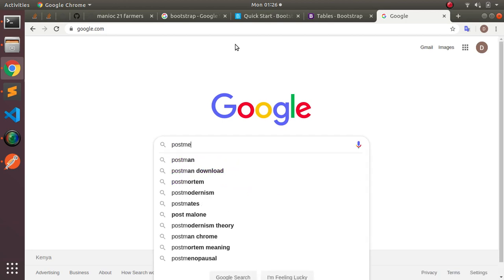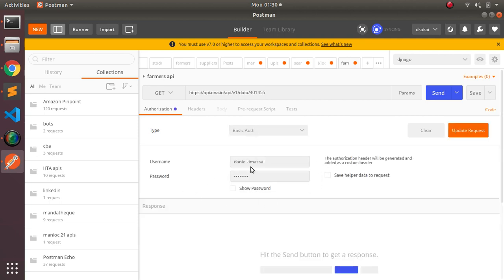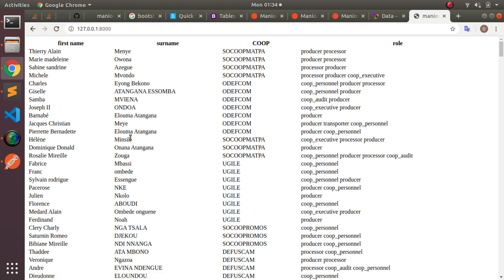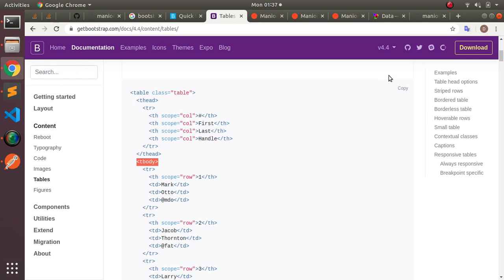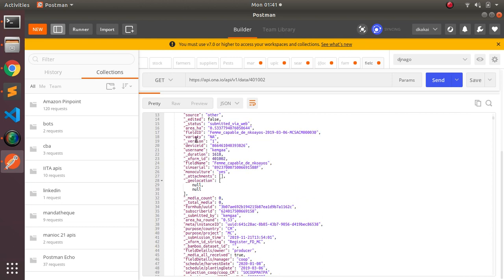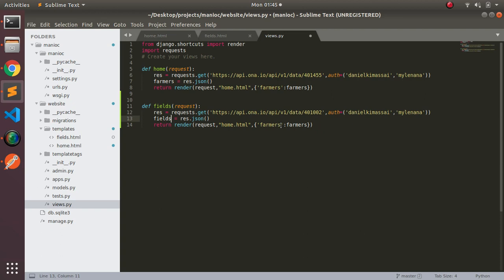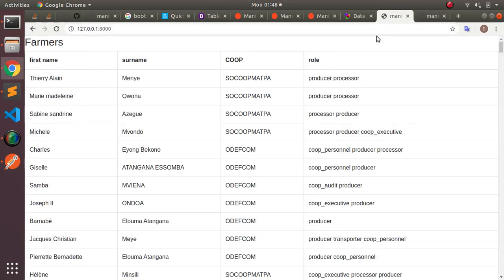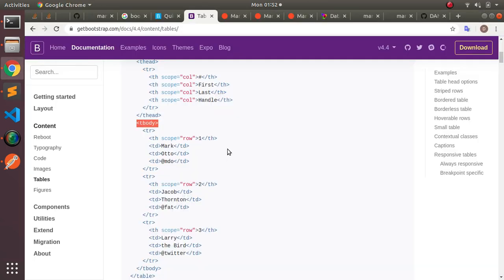Manioc 21 guide 2: Using postman and bootstrap and adding fields data